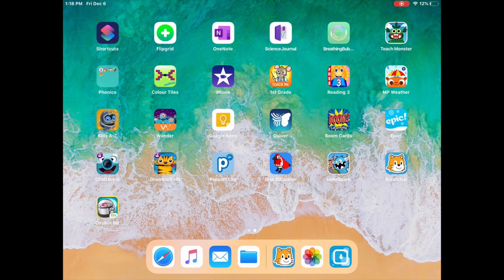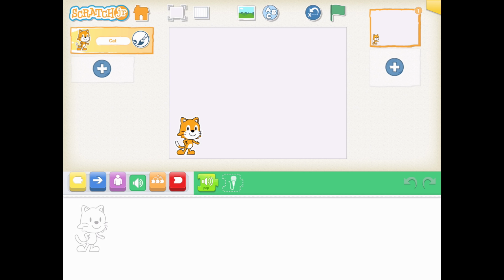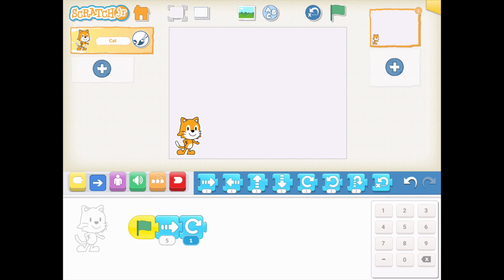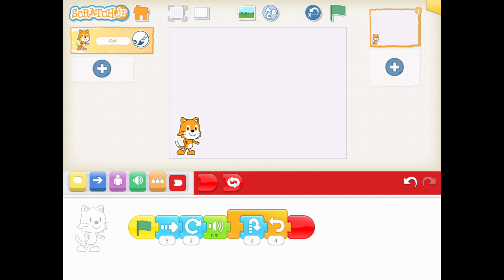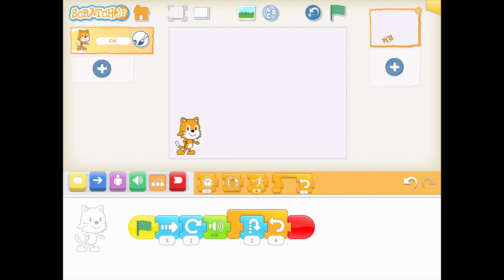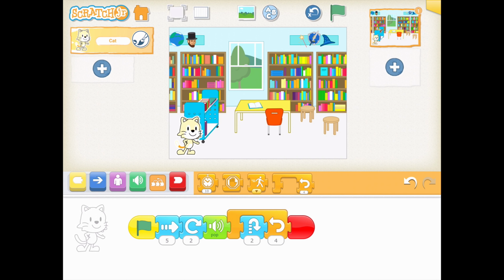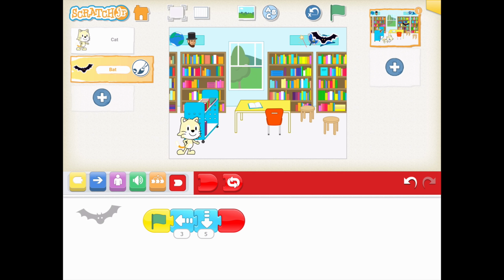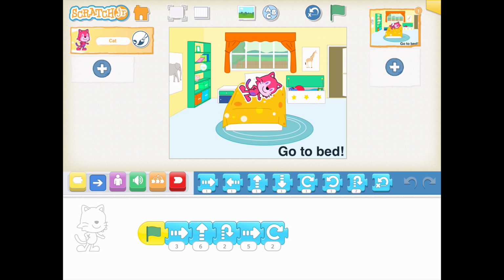A Bit of Learning About ScratchJR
Introduce block coding to your students with this easy to use app! With this quick and easy tutorial, you will learn about block coding, and how to use this app.